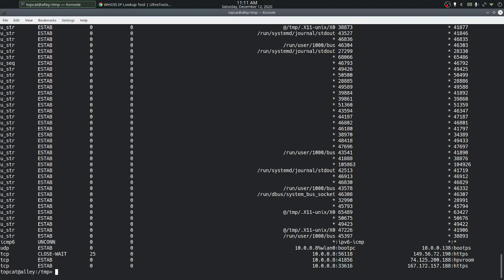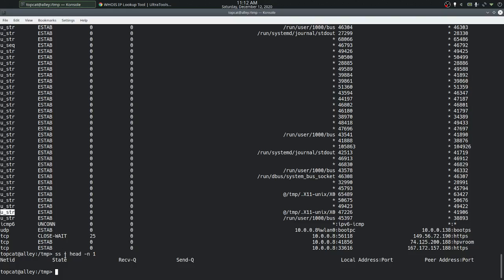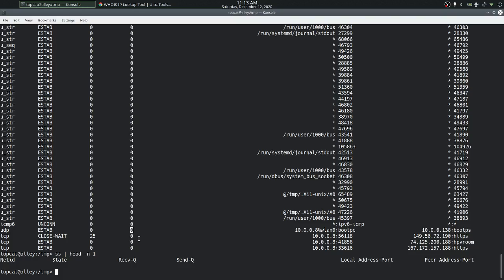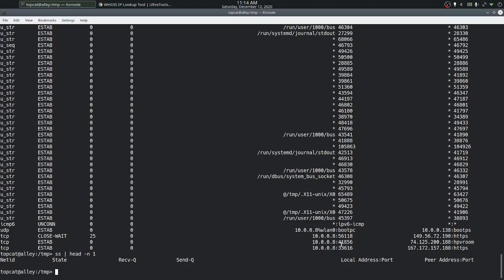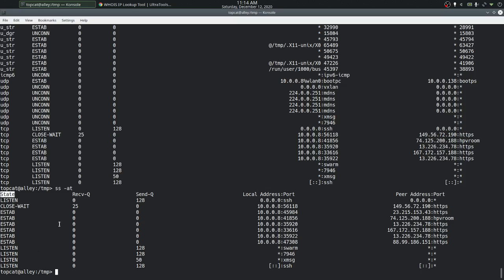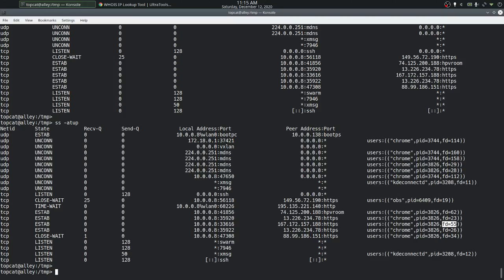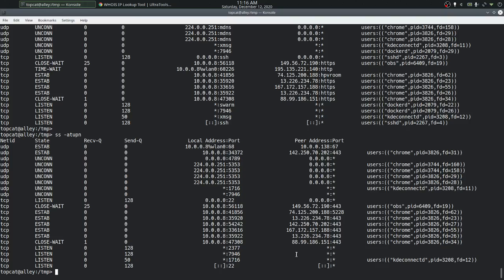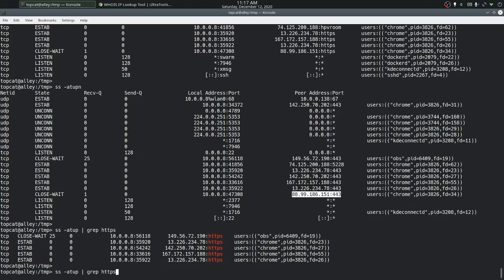ss | Linux | Command Line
ss command to investigate sockets

ss
ss -a
ss -atup
ss -atupn
ss -atup | grep https